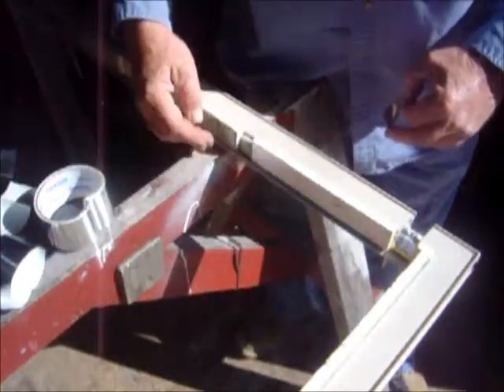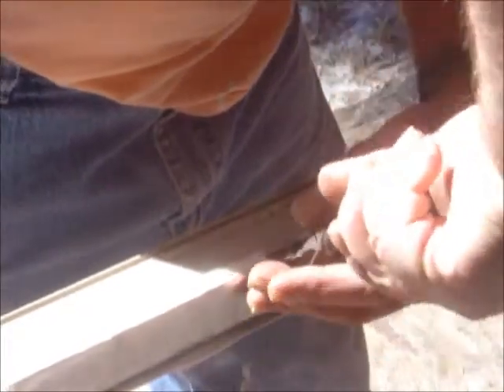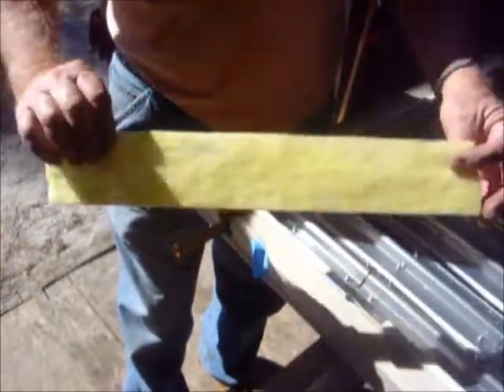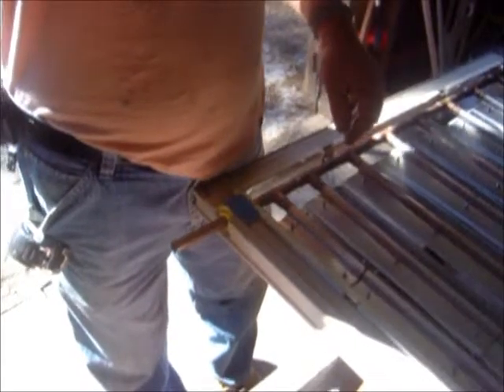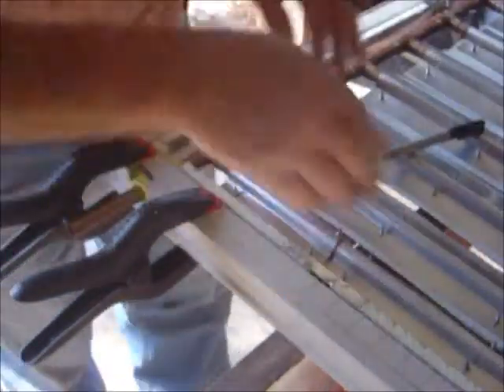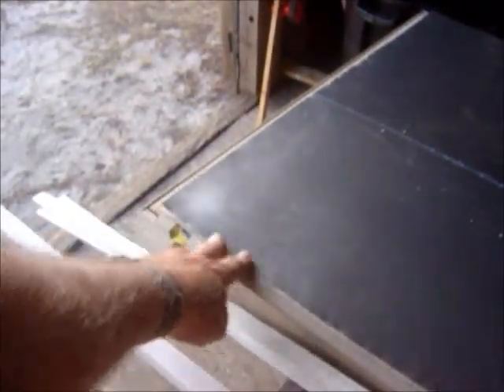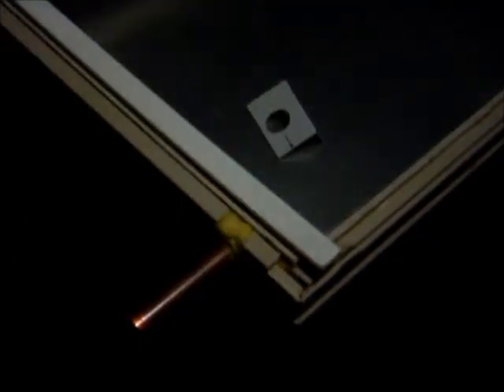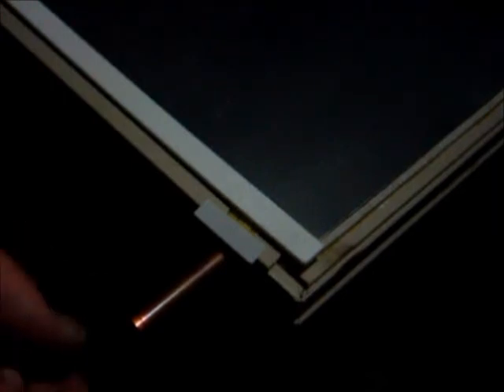Solar Collector From Vinyl Sliding Door2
More construction on the project.